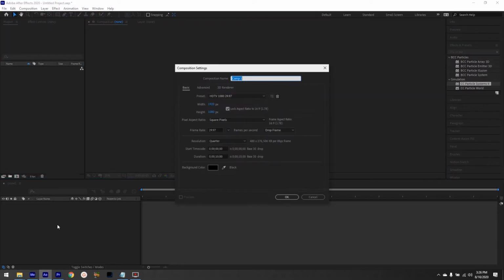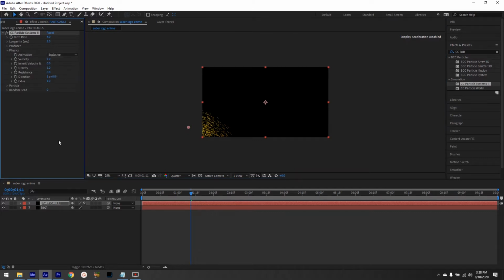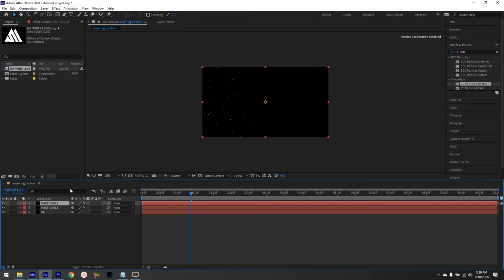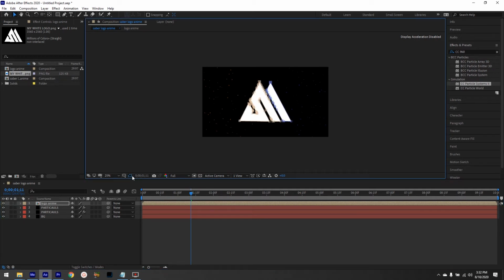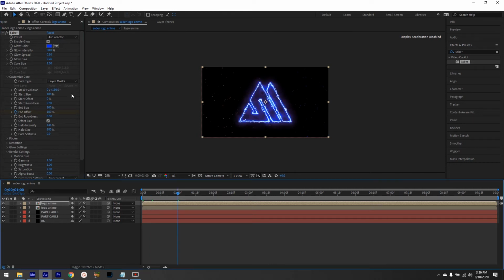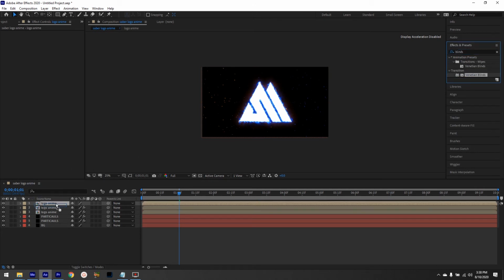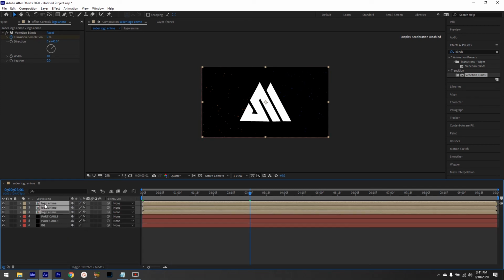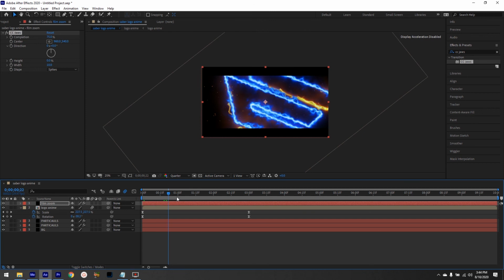SABER LOGO INTRO | AFTER EFFECTS | AjaY Graphic WORKS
HELLO GUYS IN THIS VIDEO I M GONNA MAKE SABER LOGO EFFECT IN AFTER EFFECTS